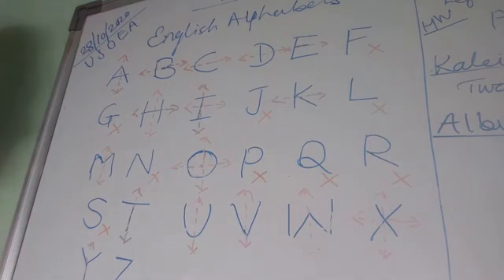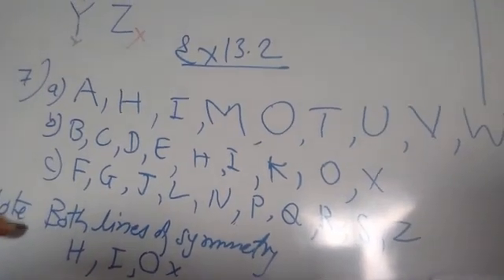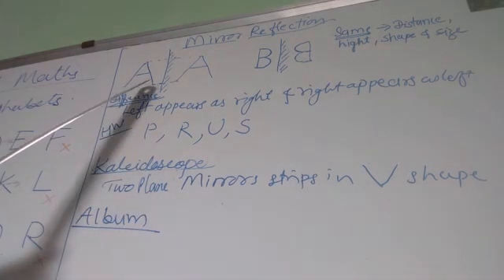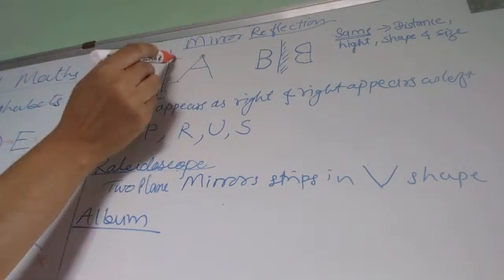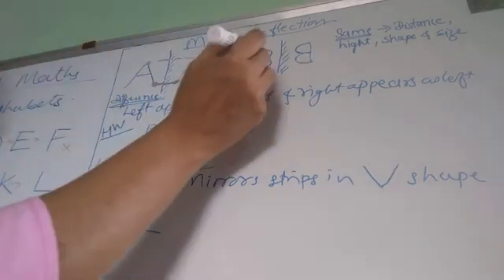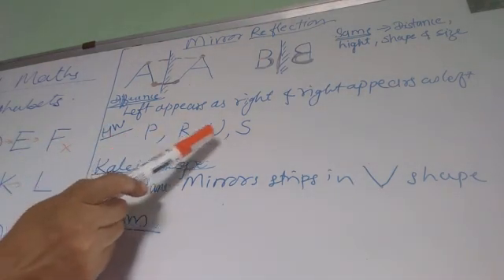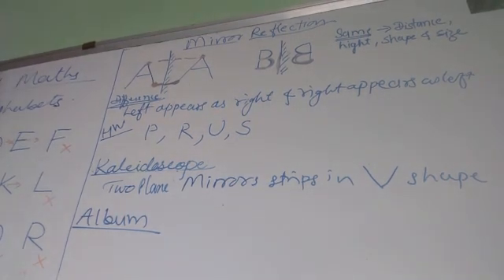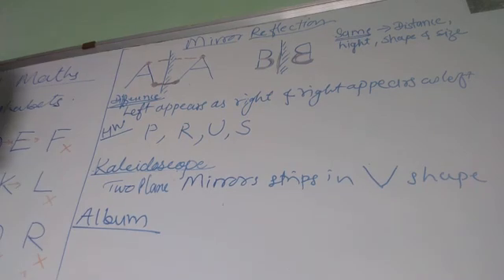Symmetry grade 6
Horizontal and vertical lines of symmetry &
Mirror reflection